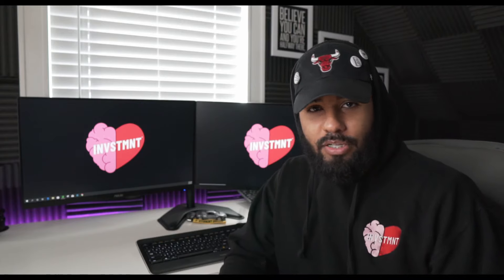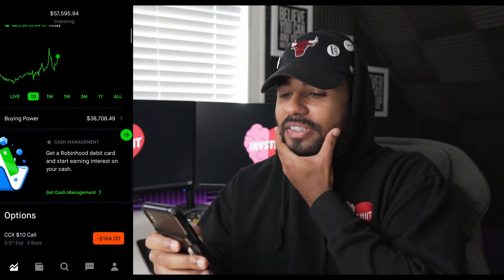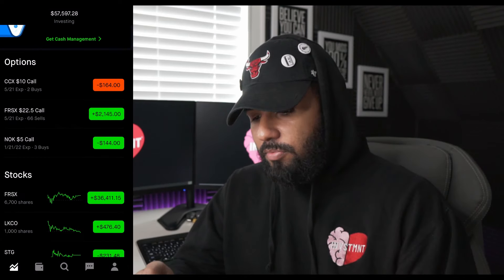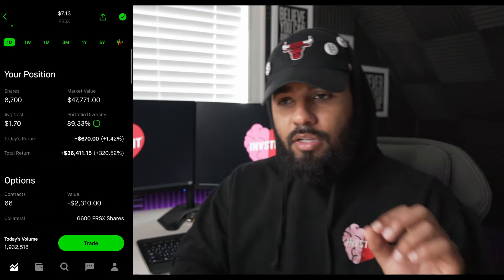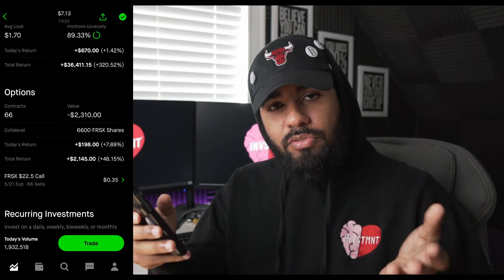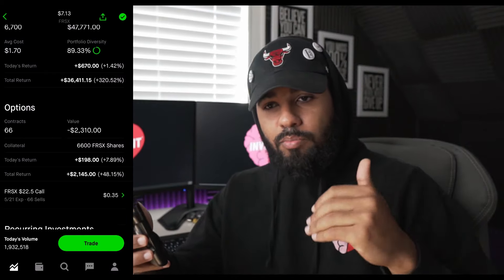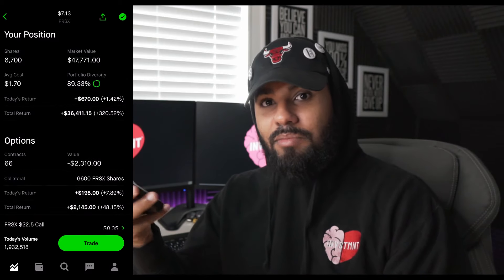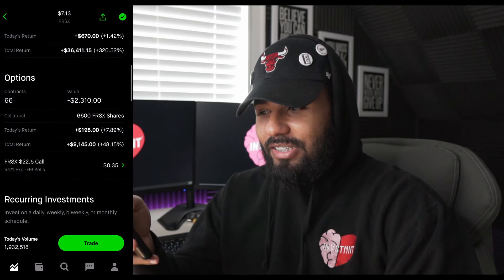How To Sell FRSX Covered Calls On Robinhood!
Enjoy the video fam!